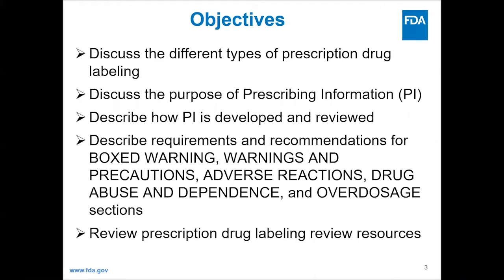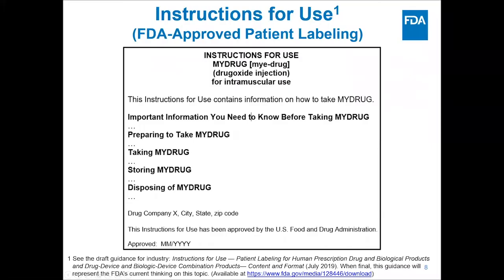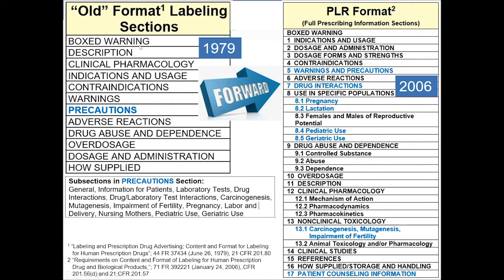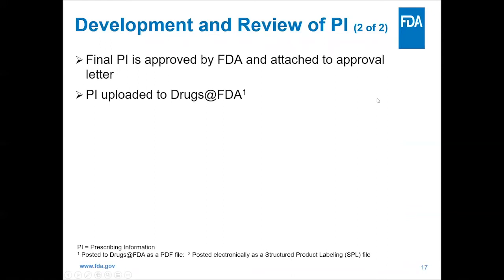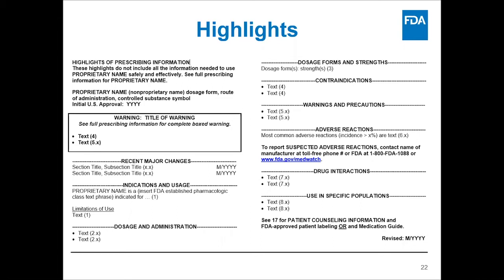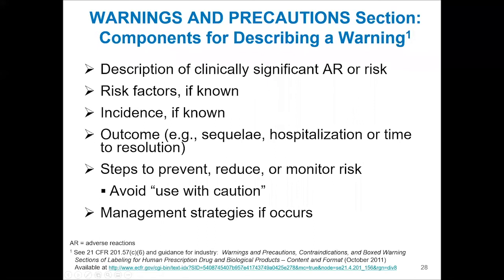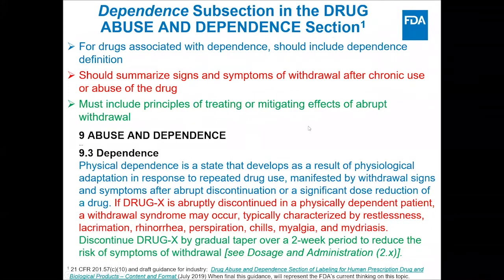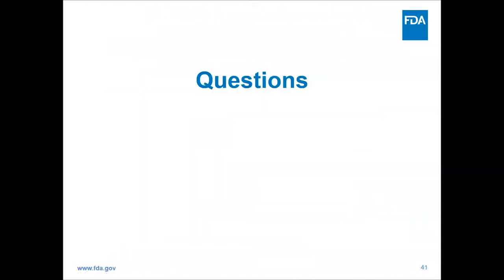MTF Medical Toxicology in Industry Webinar: Prescription Drug Labeling for Healthcare Professionals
This one-hour webinar will feature a presentation from Dr. Eric Brodsky, Associate Director at the FDA Center for Drug Evaluation and Research's Labeling Policy Team. Dr. Brodsky will provide an overview on the development of prescribing Information as well as  the various sections of labeling, including warnings and precautions, adverse reactions, and overdosage.

For more information about the Med Tox in Industry webinar series, please